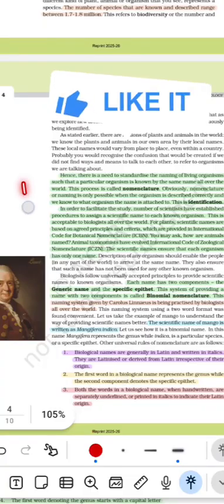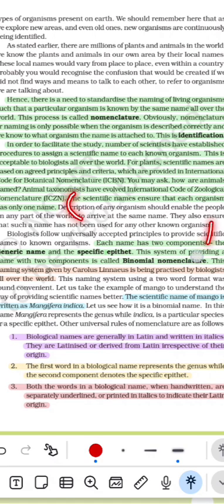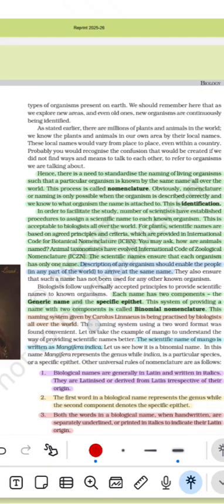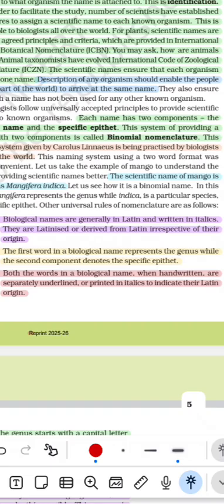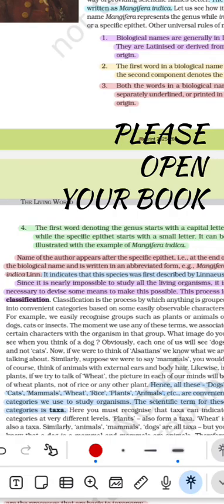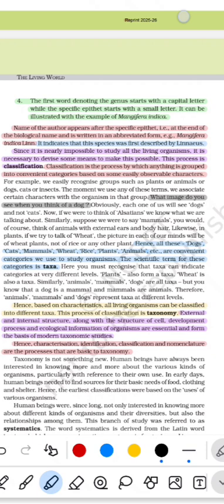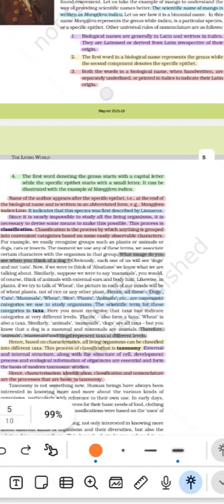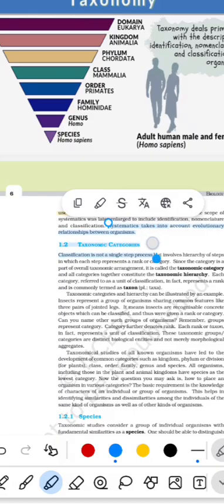Complete NCERT Biology Class 11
NCERT Biology Class 11; Chapter:-01, ‘The Living World’ Lecture no-2
Comment for Lecture no-3 & Lecture no-2 Note's PDf